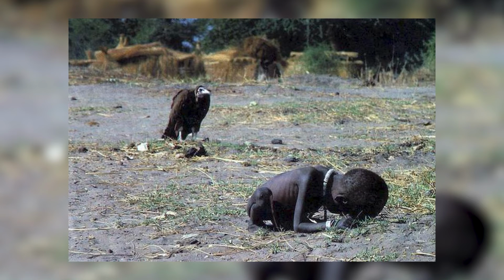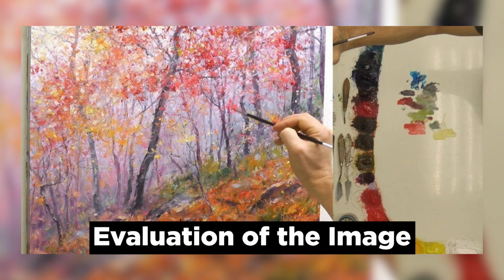Episode 4 LetMeExplainSomething 2.0 Approaches